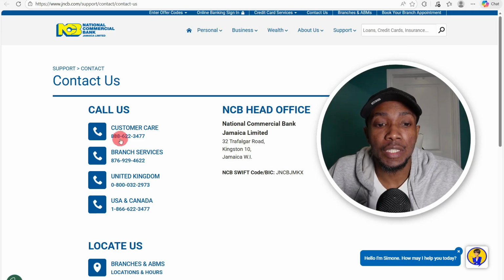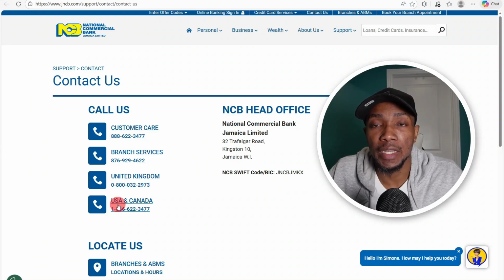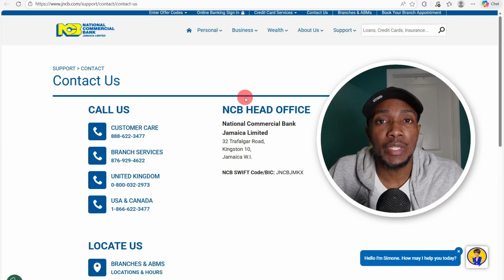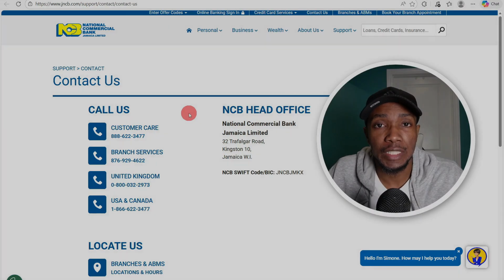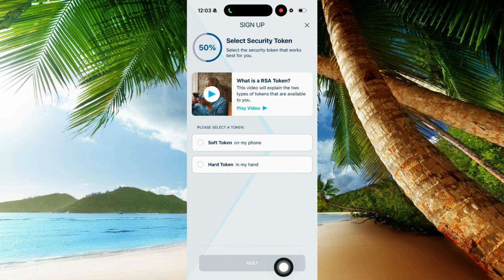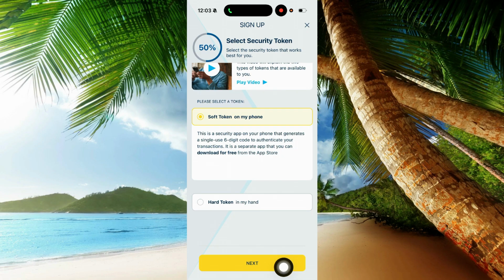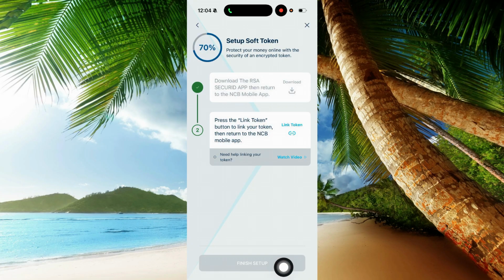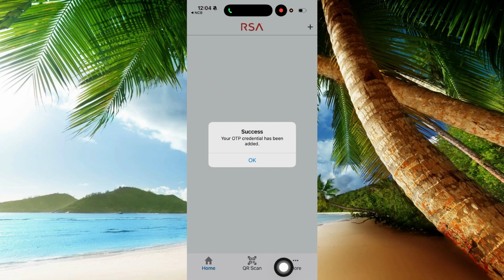How to Change NCB Physical Token to Soft Token 🇯🇲 (Full Guide 2026)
Is your NCB physical token's battery dying, or are you just tired of carrying it around? In this video, I'll show you how to switch from the hardware RSA token to the NCB Soft Token (RSA SecurID App) for free.